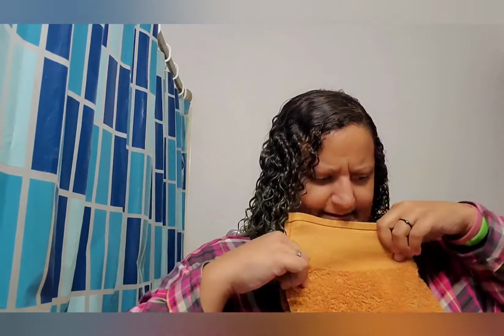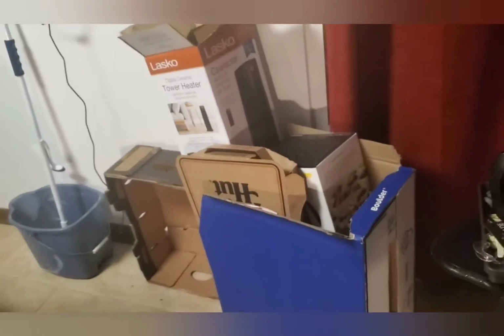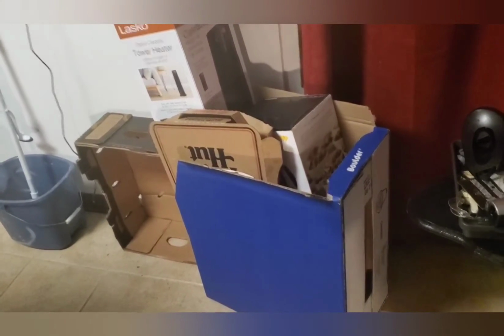Well...That was different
I learned a phrase that doesn't sound right but apparently is. Also made yummy lunch.